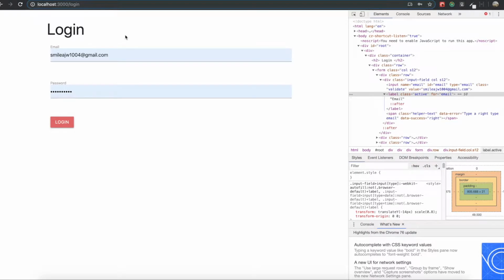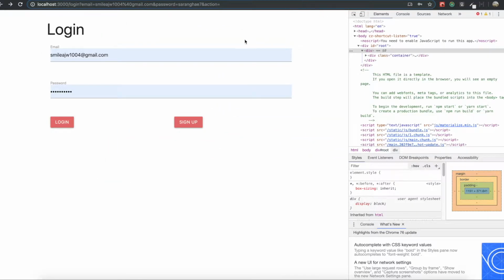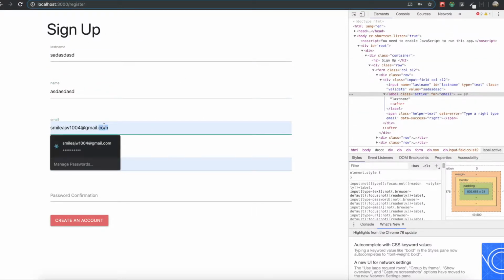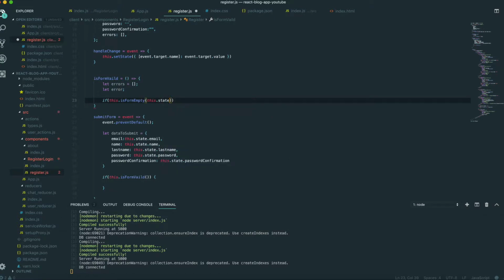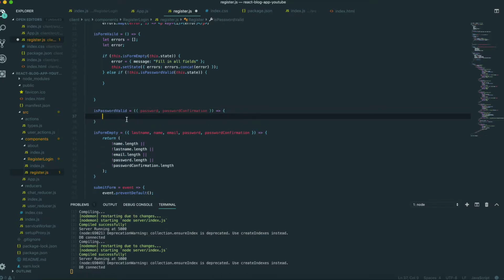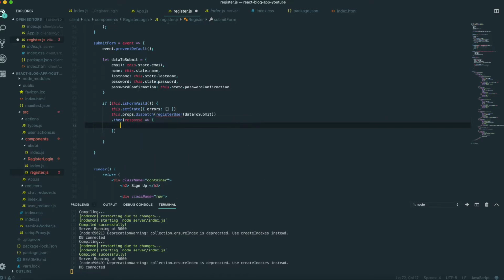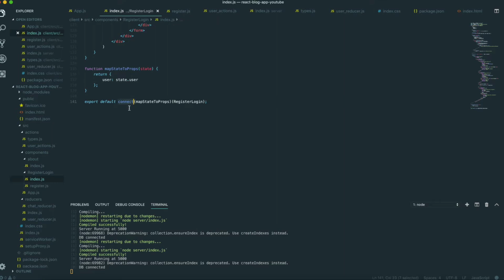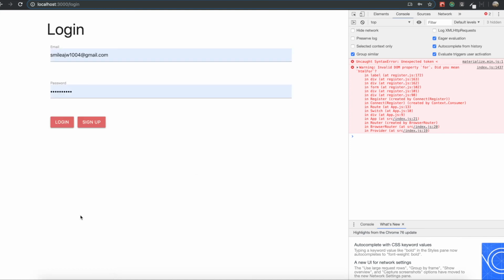Blog ReactJS NodeJS #25 REGISTER PAGE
Blog ReactJS NodeJS #24  REGISTER PAGE